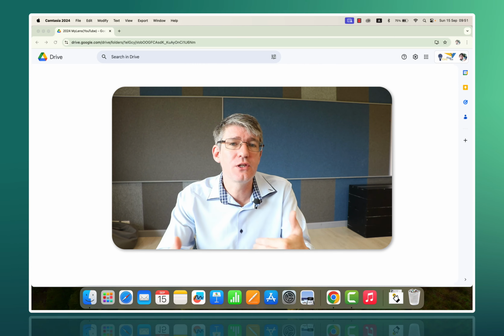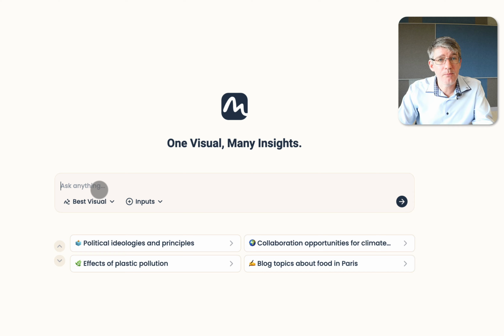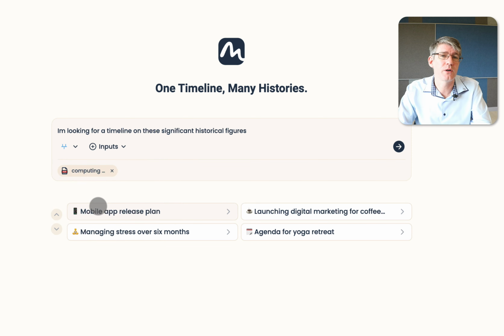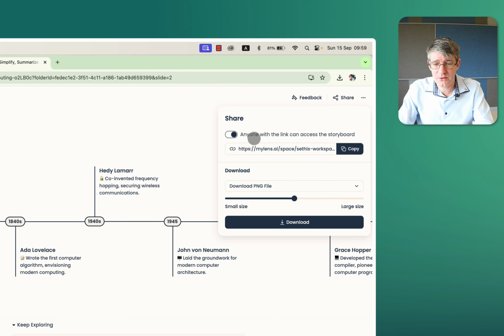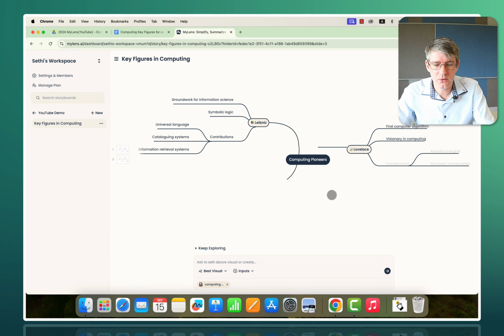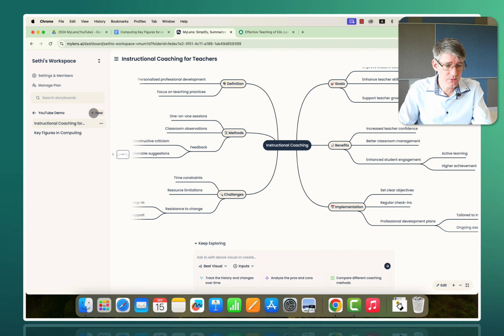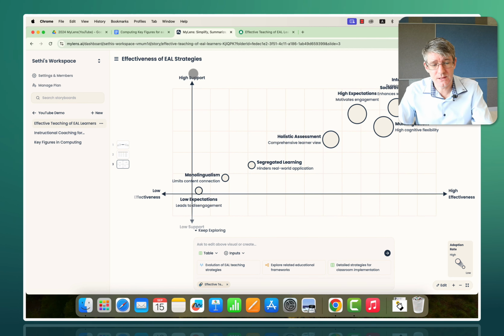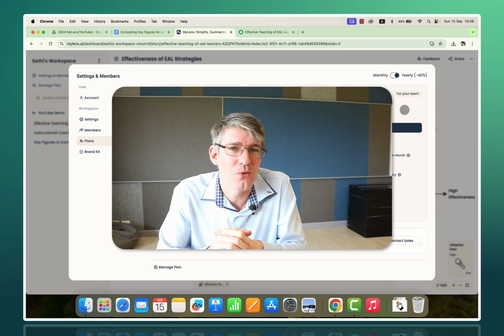Create amazing Teaching Visuals with MyLens AI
If you are looking to enhance your lesson plans and classroom materials with engaging visuals? Look no further than MyLens.ai! This powerful tool allows teachers to effortlessly create stunning visuals like timelines, mindmaps, and more. Whether you're organising ideas for a lesson, documenting key concepts, or designing teaching materials, MyLens.ai is here to help!

In this video, I’ll show you how easy it is to use MyLens.ai to create visuals that not only make learning more interactive but also simplify complex ideas for your students. Perfect for teachers who want to:

- Design Timelines: Bring history and sequences to life with clear, visual timelines.
- Create Mindmaps: Help students brainstorm, explore ideas, and organize thoughts in a visually engaging way.
- Organize Ideas: From project planning to lesson structures, MyLens.ai makes it easy to stay organised.

See a step-by-step walkthrough of the platform, plus practical tips for integrating these visuals into your daily teaching. Whether you're a tech-savvy teacher or just starting to explore educational technology, MyLens.ai is a tool you’ll want in your toolkit!

Thank you MyLens.ai for giving us access to the Full version!

📌 Key Features:
Effortless creation of teaching materials
A wide variety of visual tools (timelines, mindmaps, etc.) and more are being added(In the roadmap)
Easy-to-use interface designed for teachers
Customisable to fit any classroom need